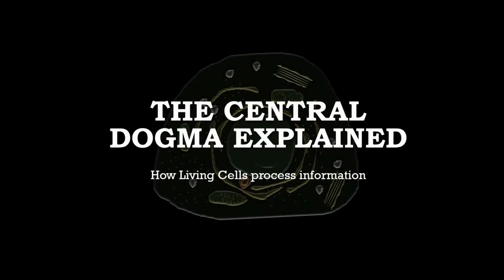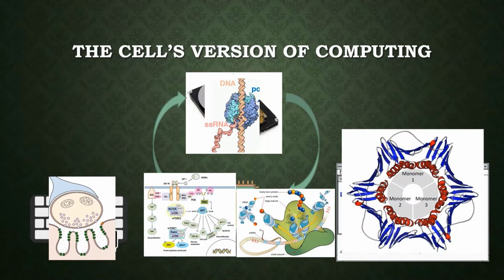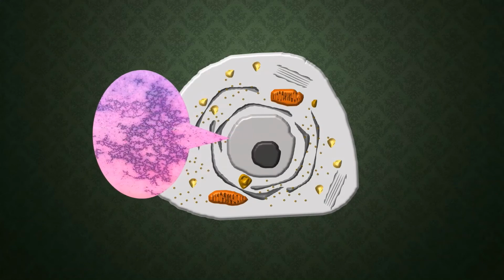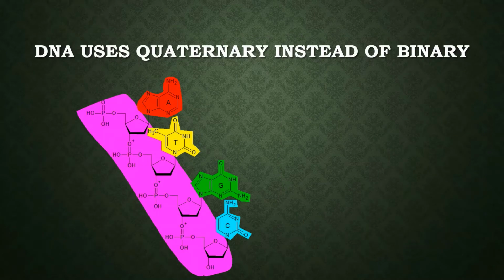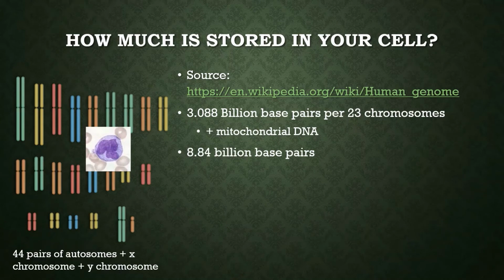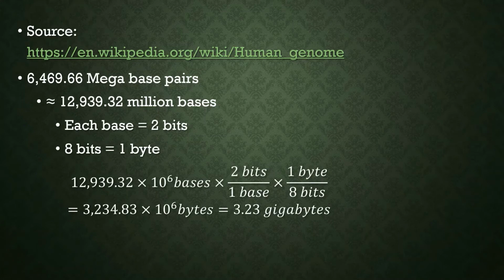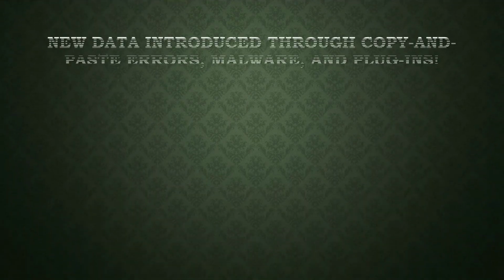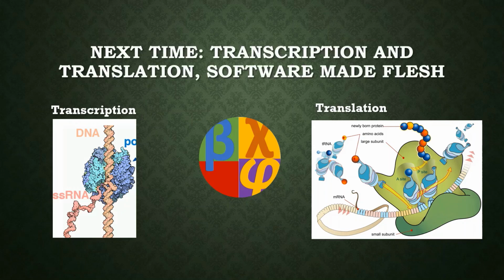Central Dogma Explained Part I: How Cells process Genetic Information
In many ways, living cells are nature's analogue to human-made computers. Both entities process information received from the outside world, using information stored away in long term memory. This video will show you how that works for a cell.